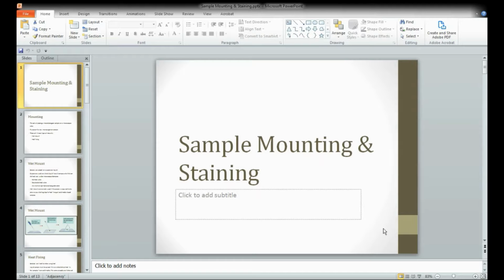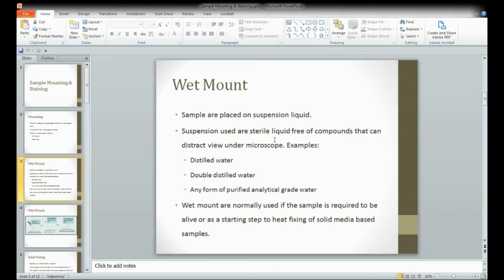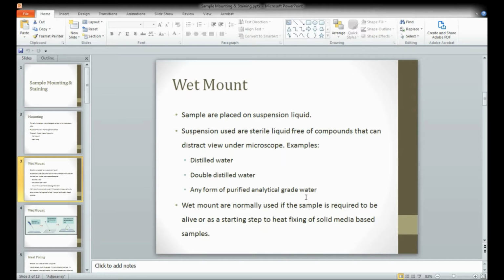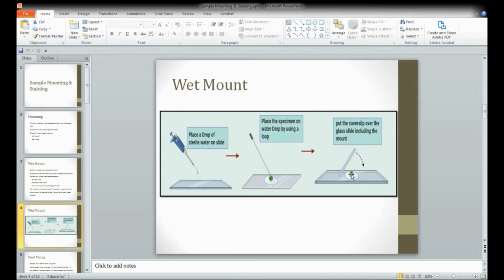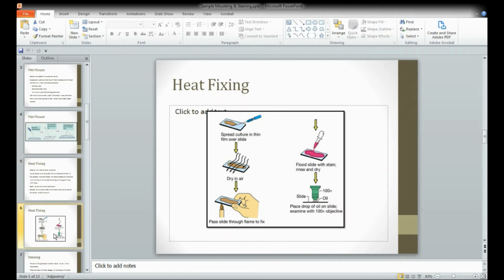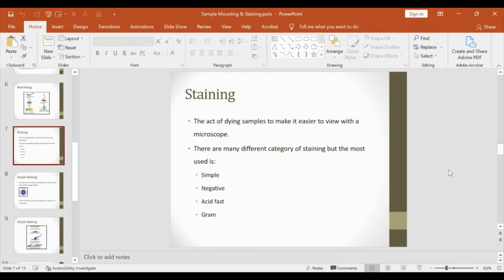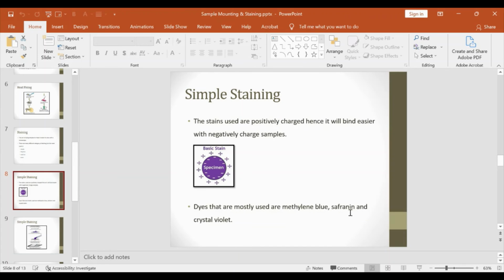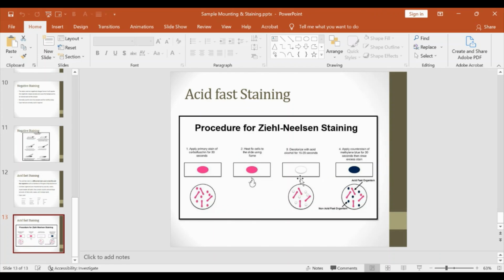Sample Mounting & Staining